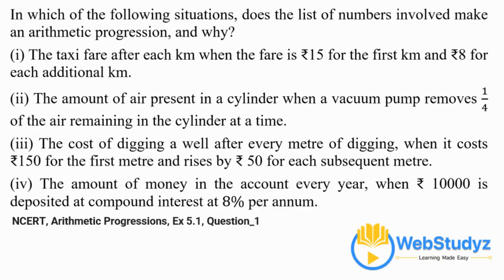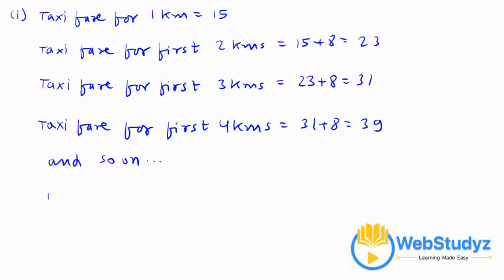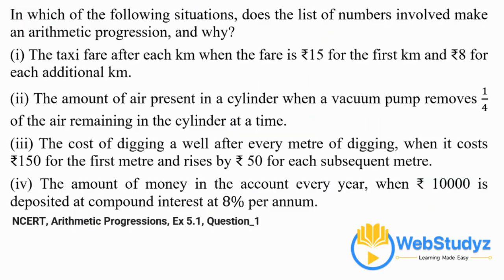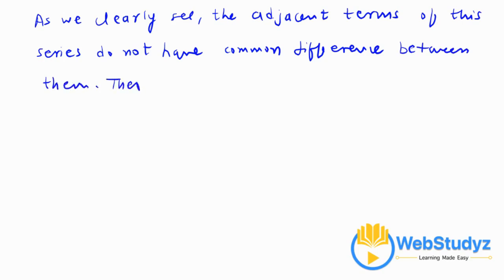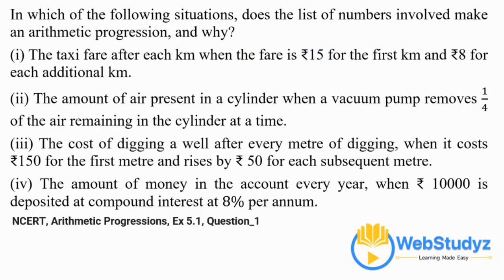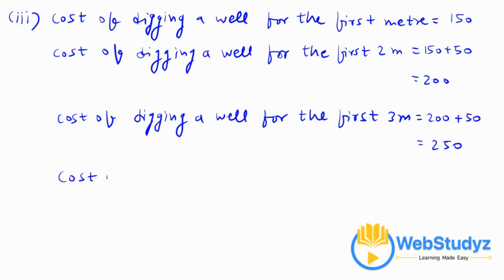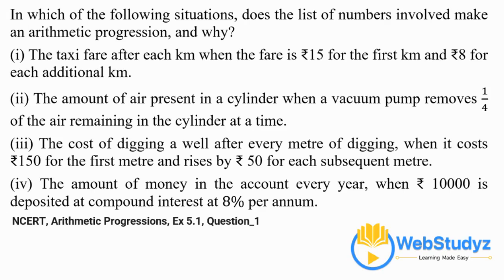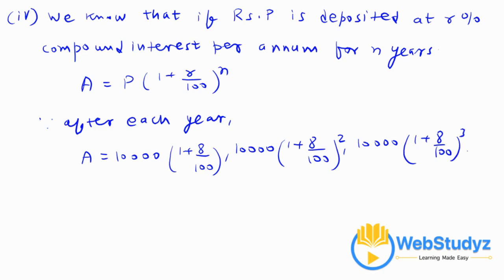Class 10 NCERT Maths | Ch 5: Arithmetic Progressions | Ex 5.1 Q1 Solution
In this video, we present a detailed solution to Question 1 from Exercise 5.1 of Chapter 5: Arithmetic Progressions, tailored for Class 10 students studying in Gulf countries, including Saudi Arabia, UAE, Oman, Bahrain, Qatar, and Kuwait.